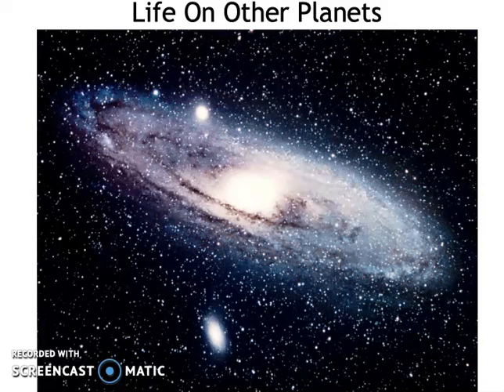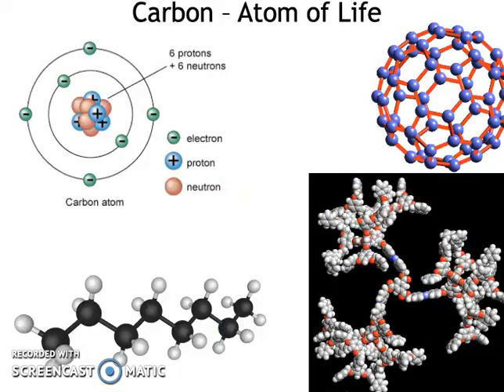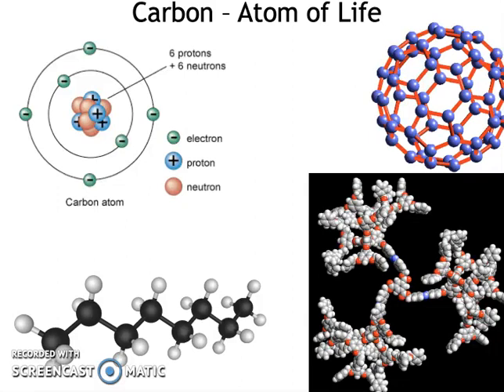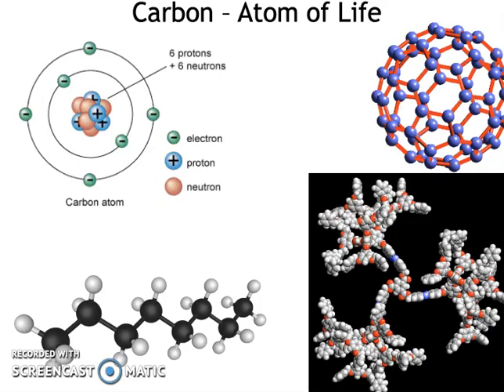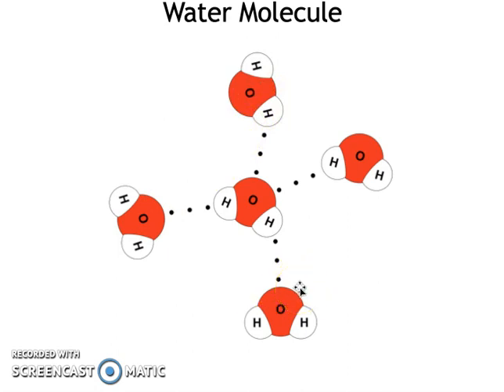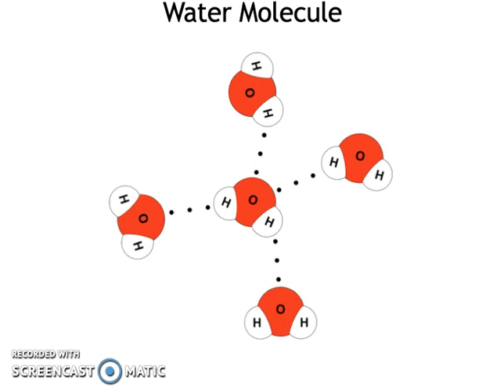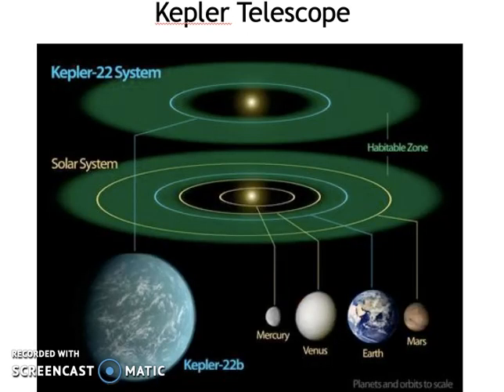Life on Other Planets 1 of 2